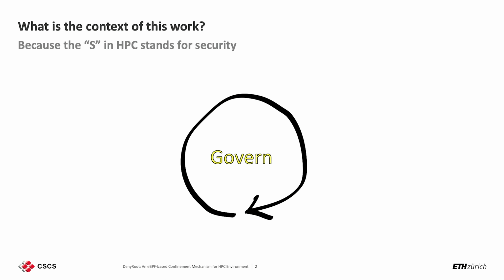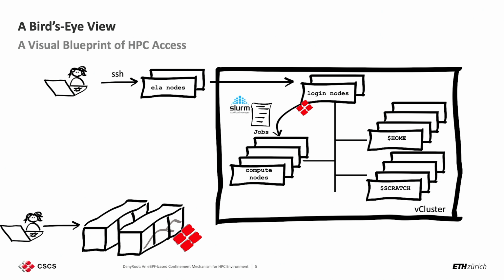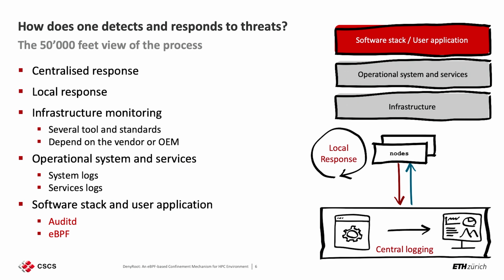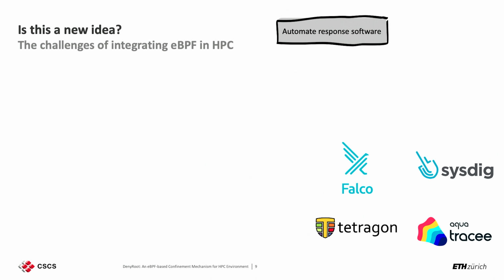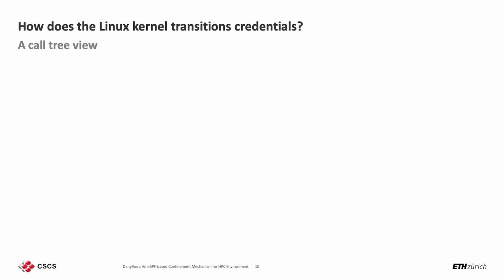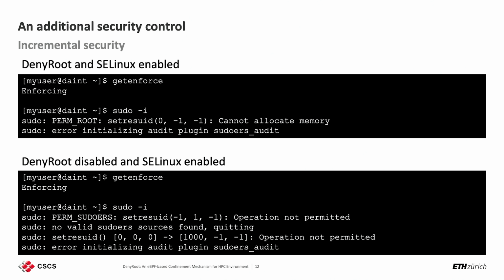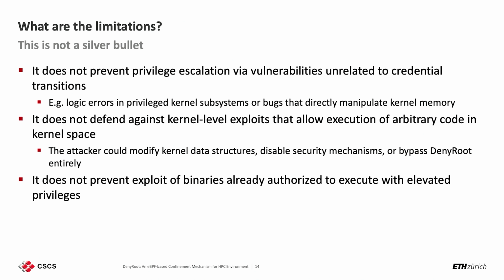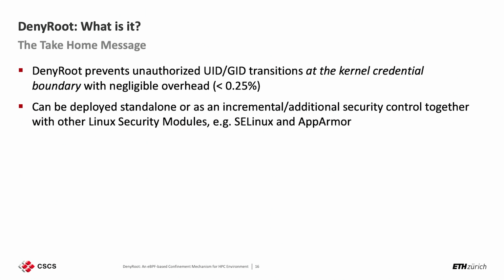2026 Swiss Conference: Victor Holanda, CSCS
denyroot: An eBPF-based Confinement Mechanism for HPC Environment